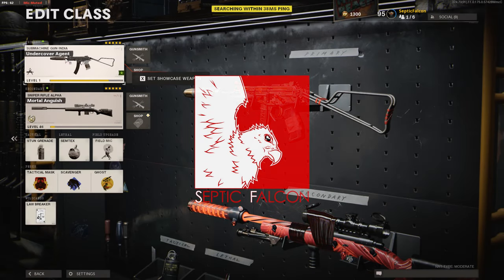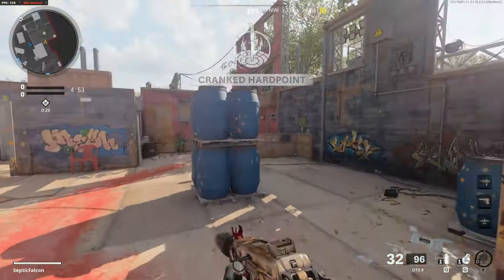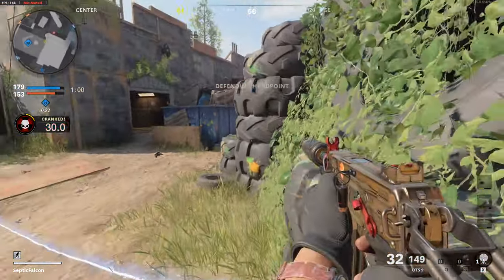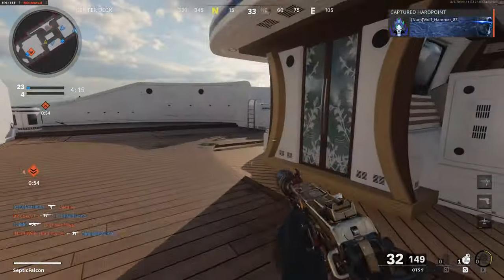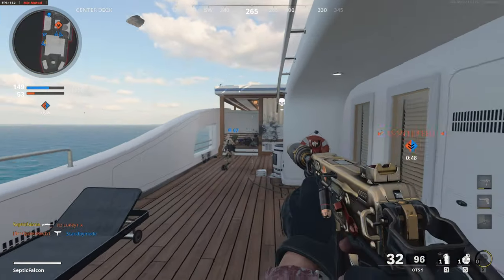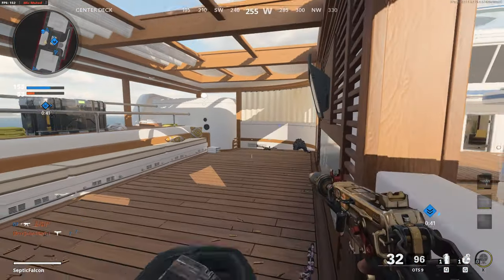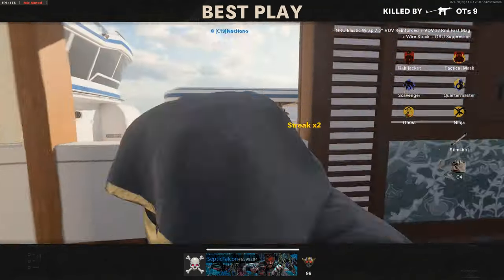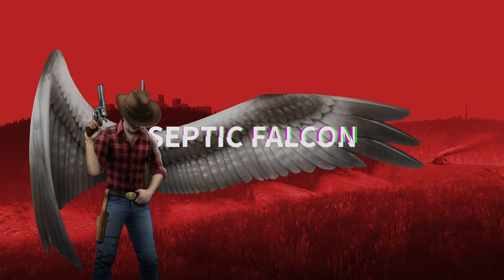New OTS 9 SMG is OP!? ~ Cold War/Warzone Season 4 Reloaded Update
Today I do a quick rundown of the latest update to Cold War and Warzone, test out the new OTS 9 SMG and prepare for the new meta!

All Footage is from Call of Duty Black Ops: Cold War